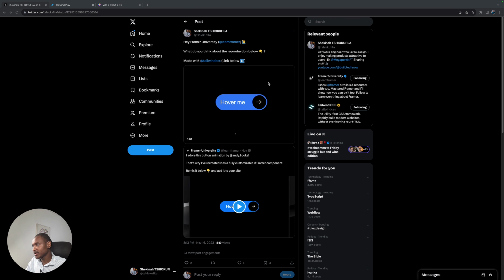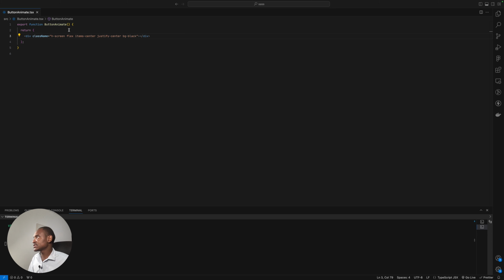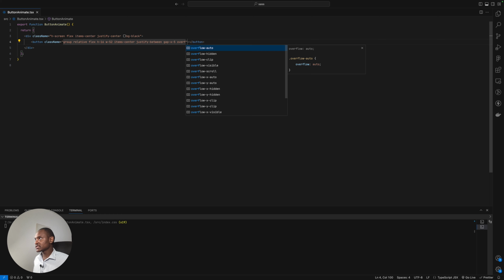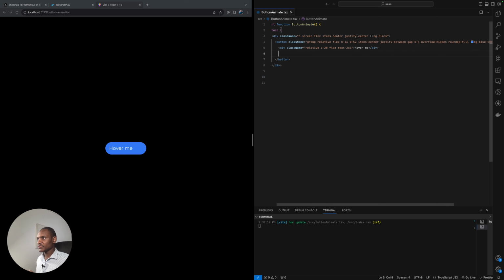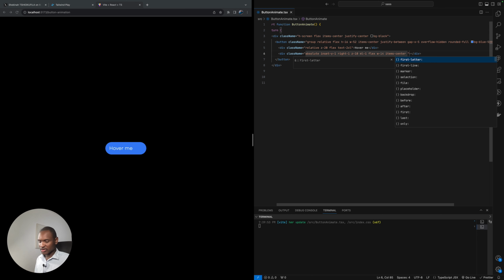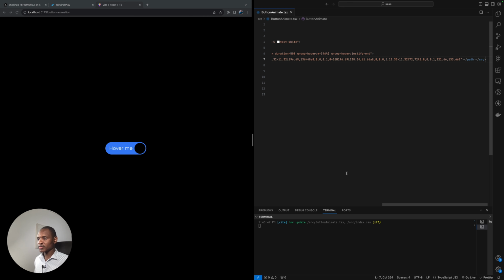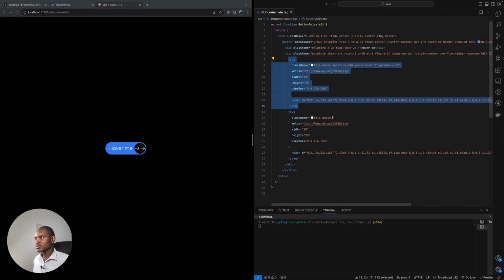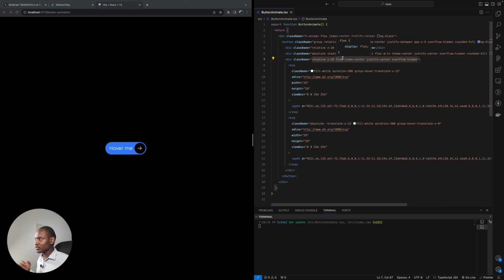Create Beautiful Animation on Button Hover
In this video, we explore the step-by-step process of creating beautiful button animation on Hover with Tailwindcss. By the end of this video, you will have gained a comprehensive understanding of how to create this kind of animation.

Don't miss out on this opportunity to level up your web development skills. Watch the video now and start building amazing stuff !

Chapters

00:00 Introduction
00:10 Overview
01:03 Coding